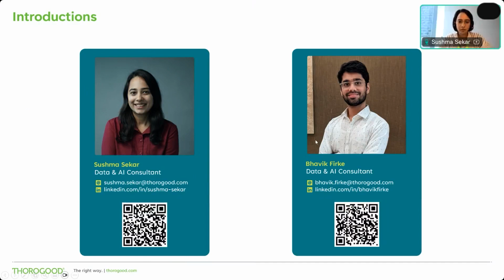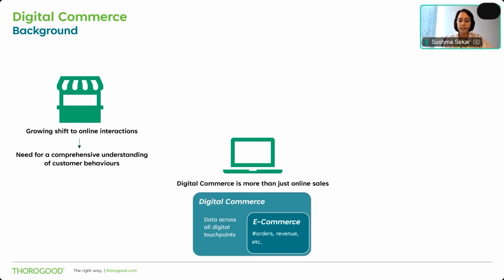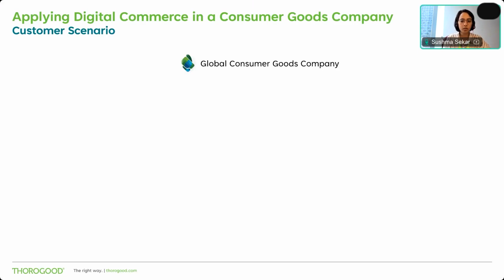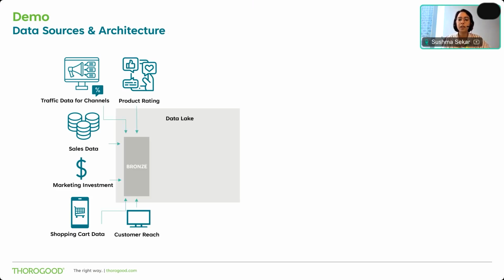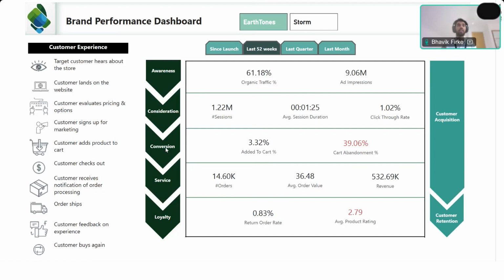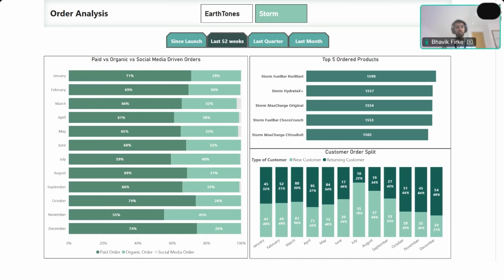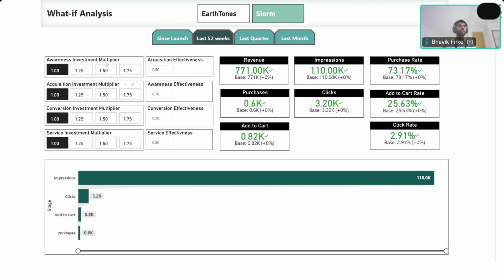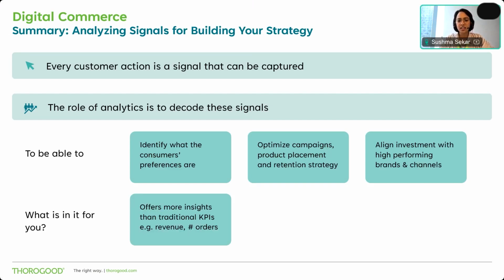Applying Digital Commerce Analytics in a Consumer Goods Company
Shopping online has become the new normal. This change in behavior increases the volume of data available from consumers’ actions and it is vital for consumer goods firms to make the most of this data.

From customer acquisition to retention – data plays a key role in understanding brand performance across the digital commerce funnel. Although the journey from raw data to meaningful insights can be complex sometimes, it can also be very powerful, as it forms the foundation for the organization to effectively turn customer signals into smarter campaigns and increased demand.

Watch this webinar hosted by our experienced Data & AI consultants, where we demonstrate how we have worked with a leading global Consumer Goods brand to unlock the power of analytics to gain actionable insights from every stage of their consumers’ journeys.